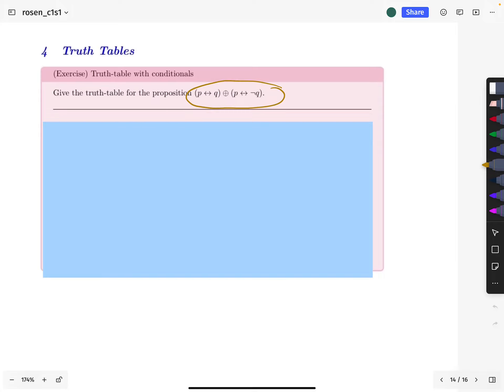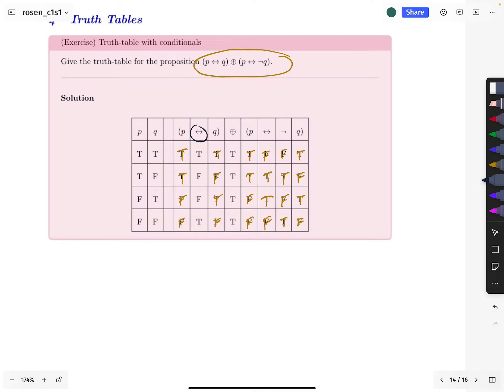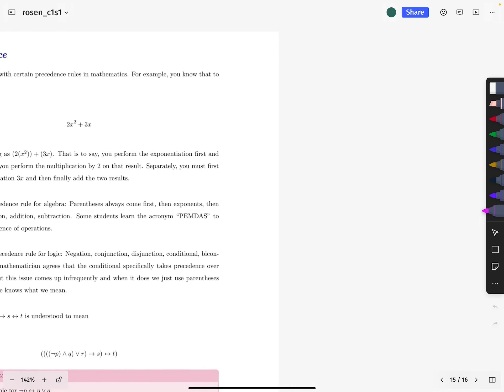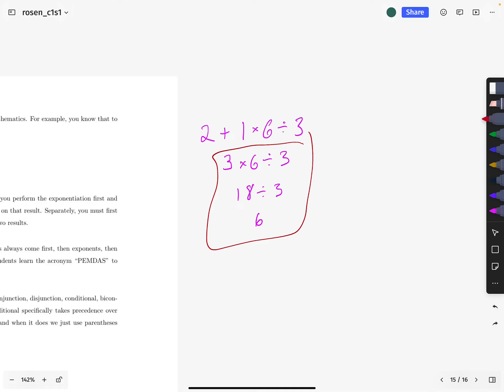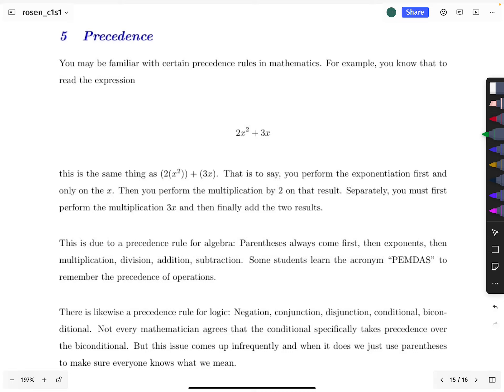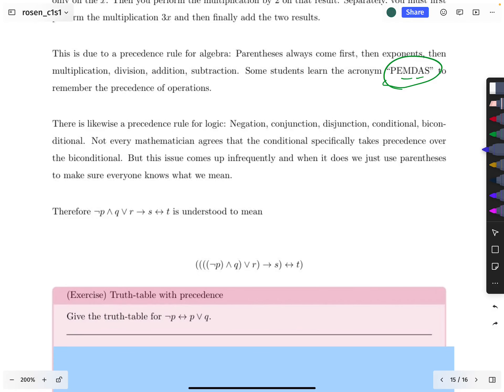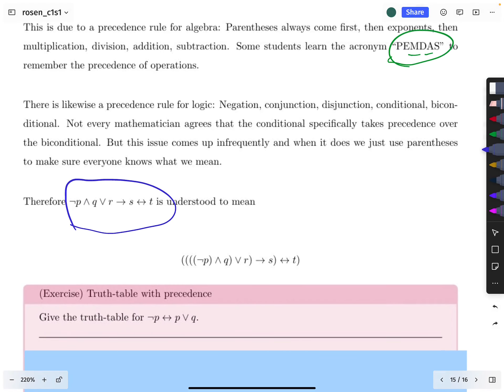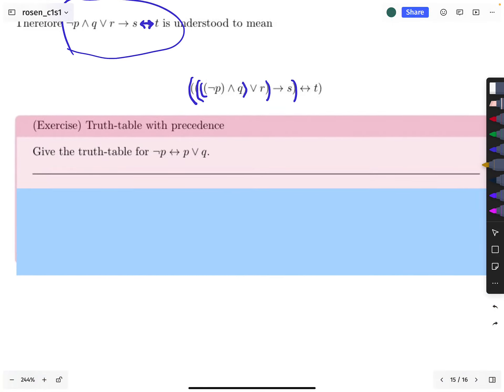Discrete Math - 0008 - C1S1 Precedence Rules